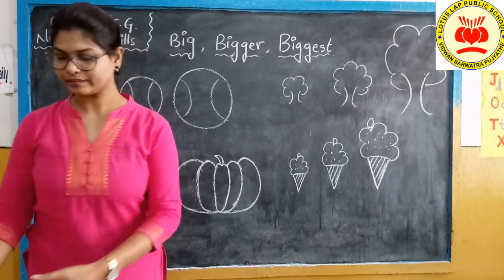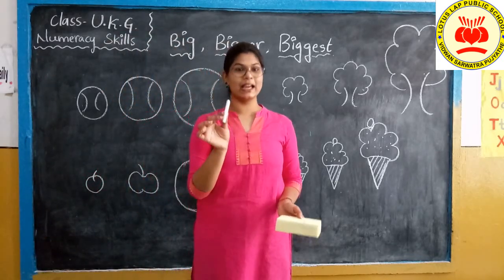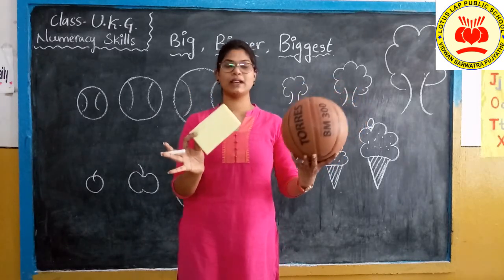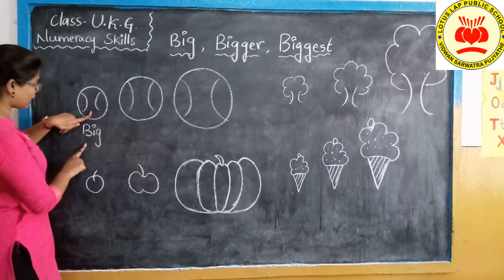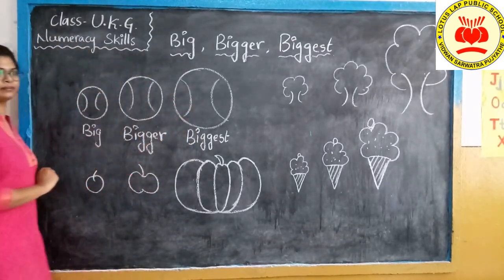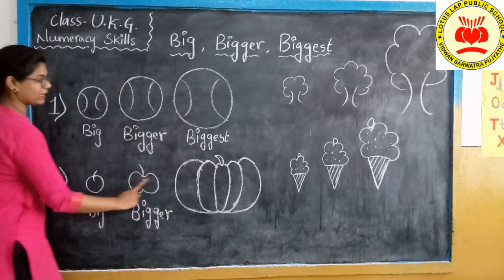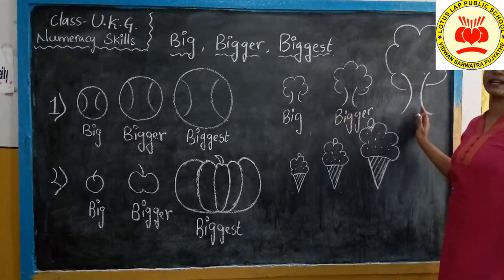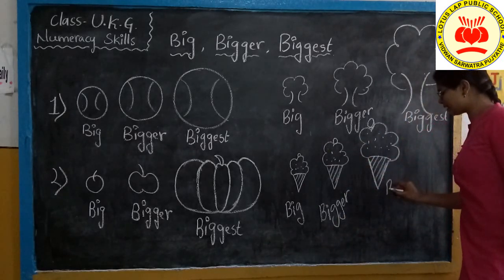UKG : Numeracy Skills - Explanation of Big,Bigger and Biggest